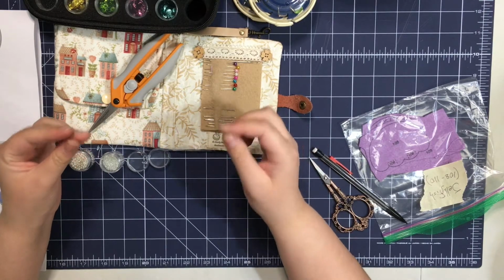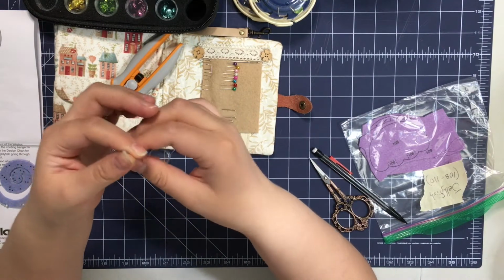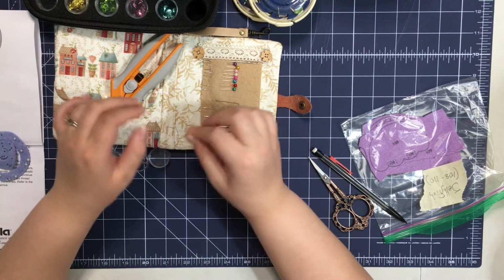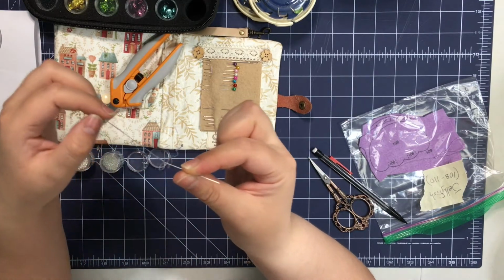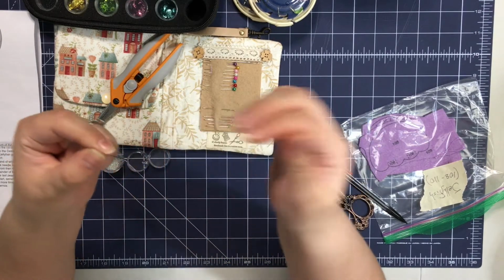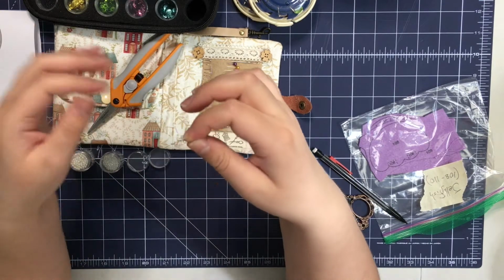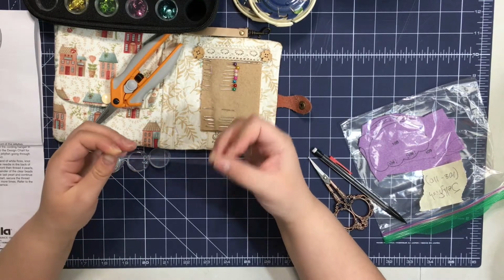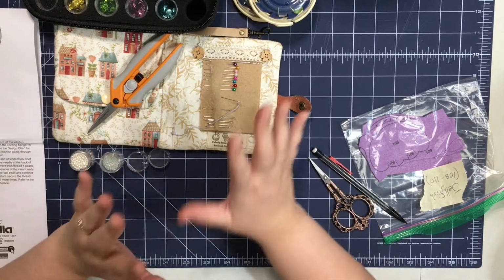Mini Video: Knots and Strands of Floss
Let's go through some basics on making Bucilla kits. Learn how to make a knot at the end of your thread and learn how many strands of floss to use when doing embroidery work or appliquéing felt pieces together. Happy Stitching!